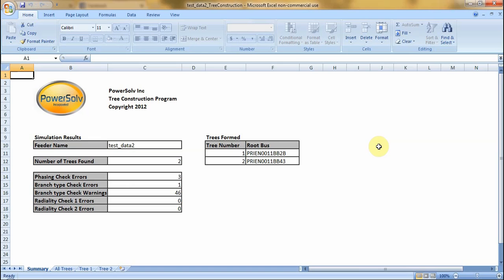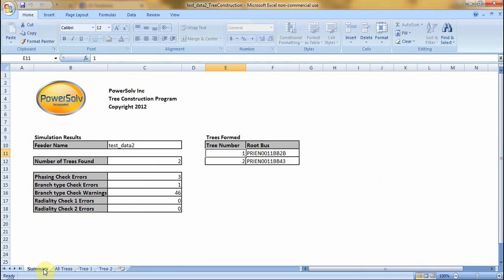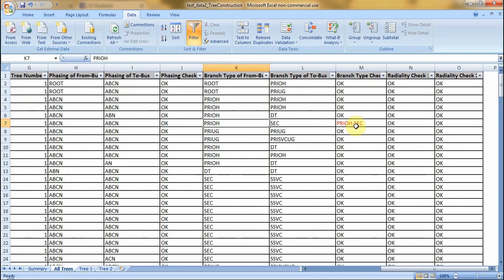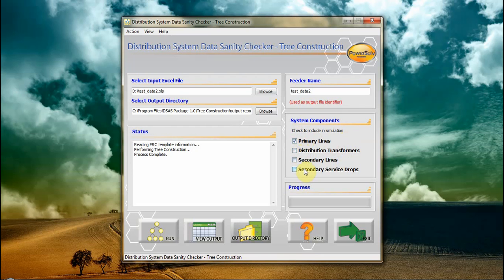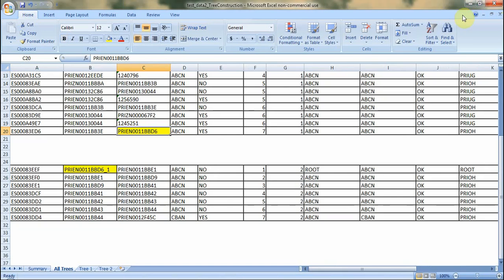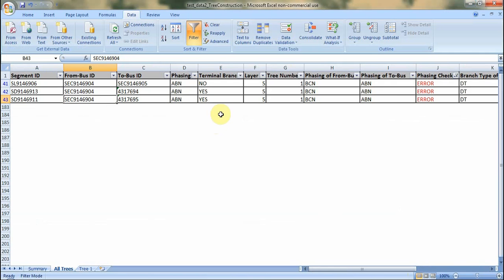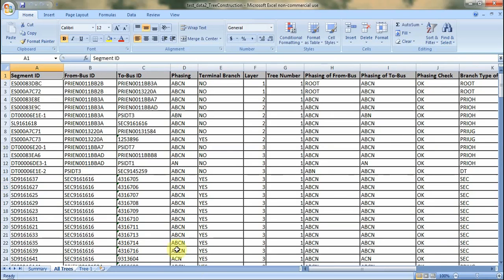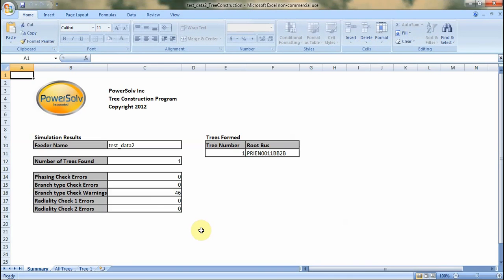DSAS Package 1 Online Training Sessions: Tree Construction Results Part 2